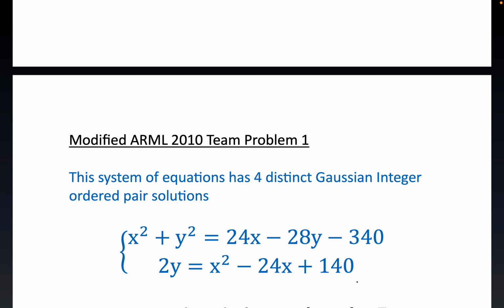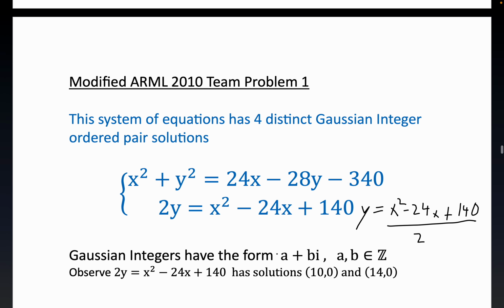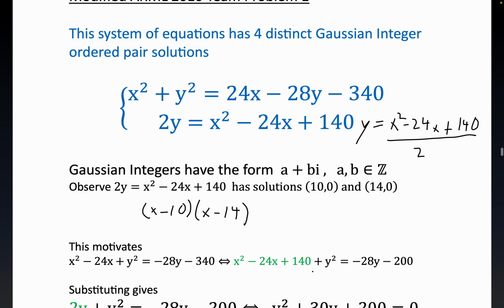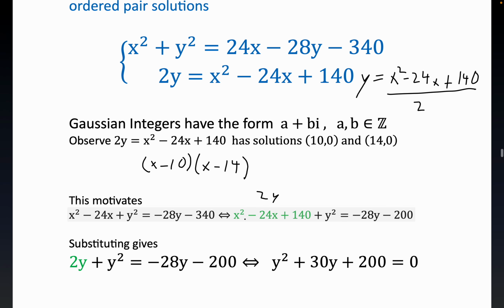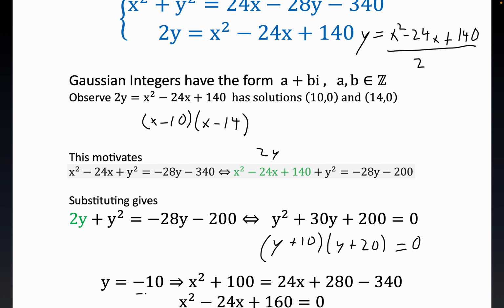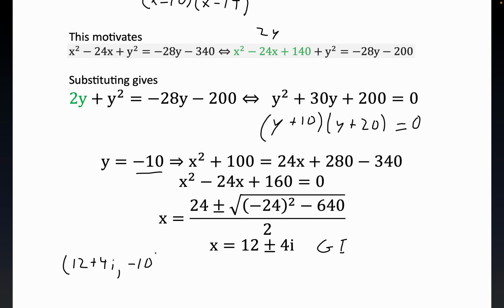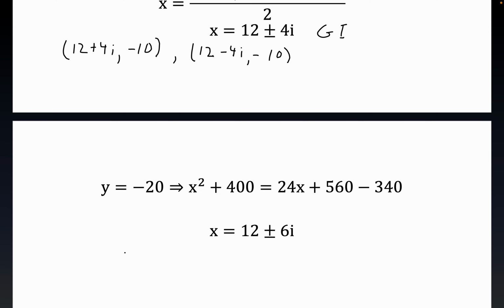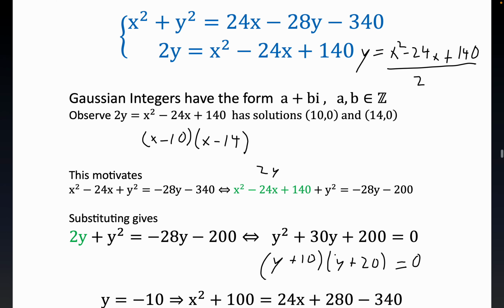Solve system of equations x^2 + y^2 = 24x - 28y -340, 2y = x^2 - 24x +140 by avoiding quartic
Natural substitution leads to gnarly(Read Rachel Crowell article!) fourth degree equation in this Modified ARML 2010 Team Problem 1,T-1. American Regions Math League problems are substantively more difficult than most of the problems that are assigned homework for high school students. In fact, most high school and college math teachers would not be able to answer many of the ARML contest problems.
The key to solving this particular ARML team problem was to rewrite one of the equations where expression for 2y appeared yielding a quadratic in the y variable. It was unnecessary to state the solutions are Gaussian Integers.